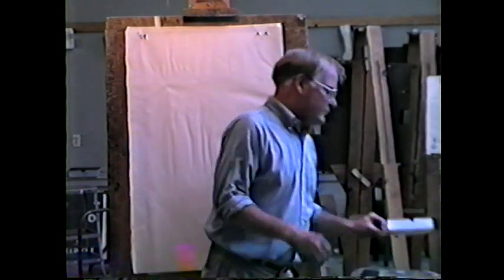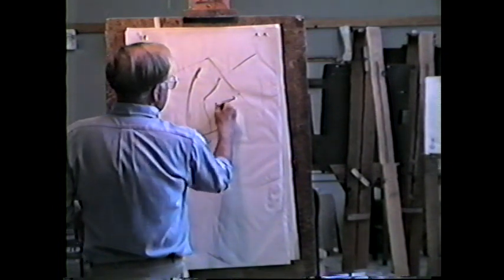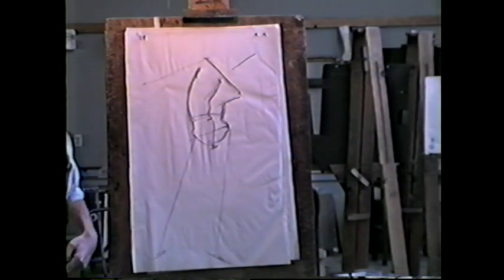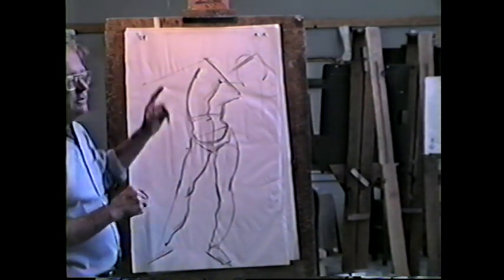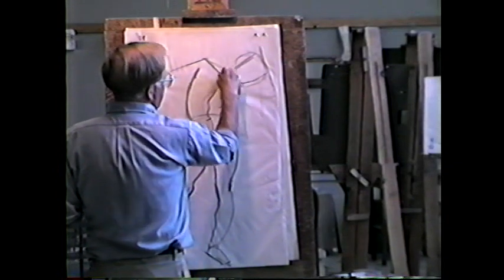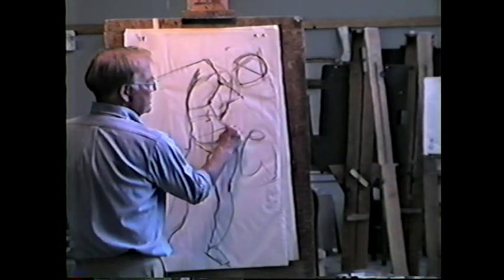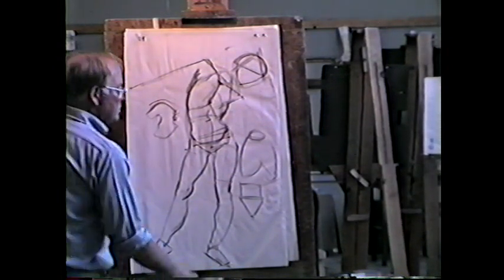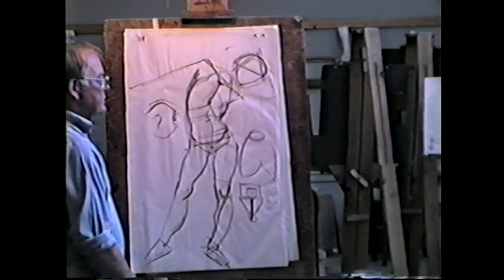Deane G. Keller: The Flayed Figure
Anatomy II Lecture filmed in 1994.